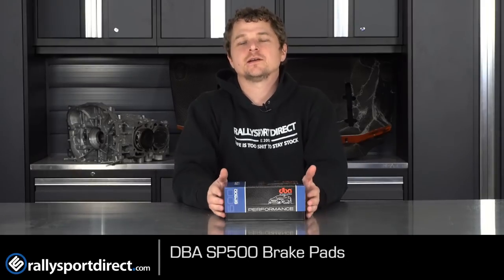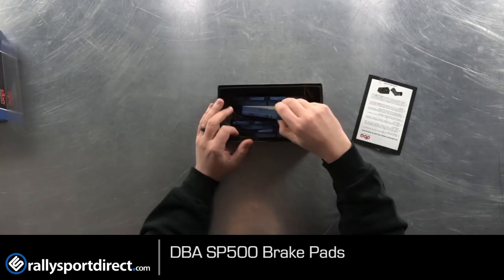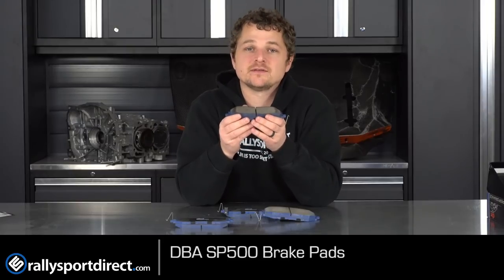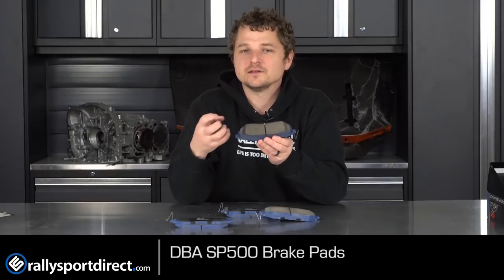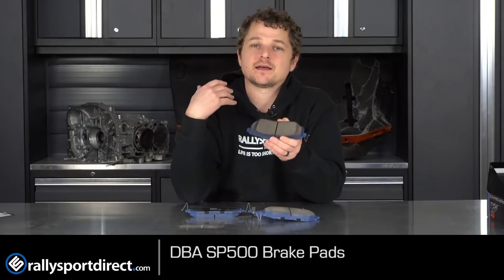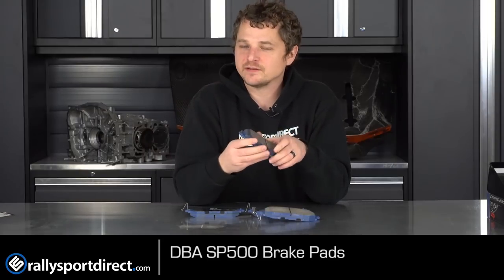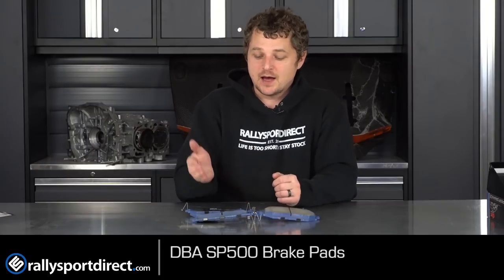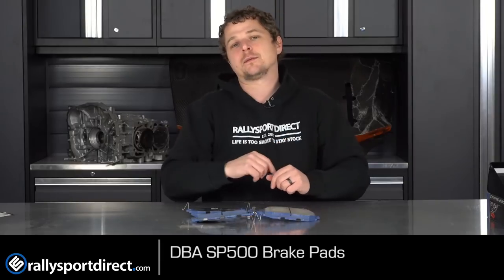DBA SP500 Brake Pads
Dailydriver, track or auto-X are what these pads are all about. With low dust and noise, these just might be the perfect pads for your car.